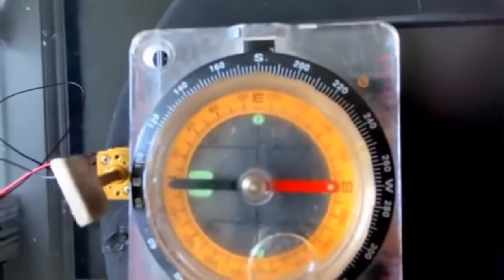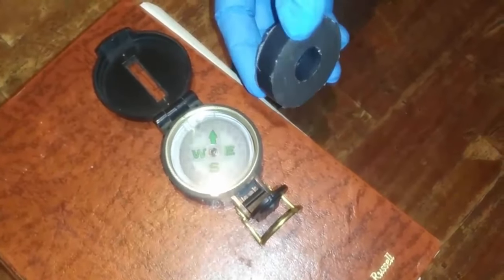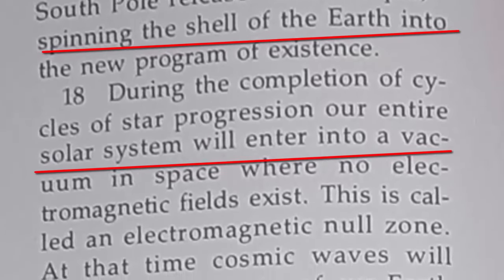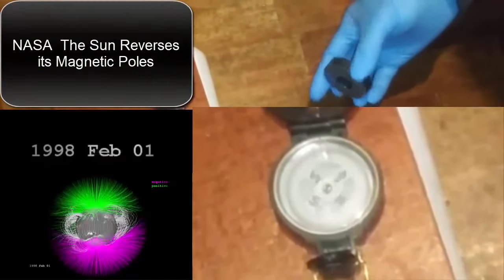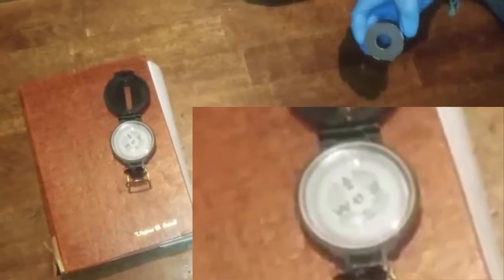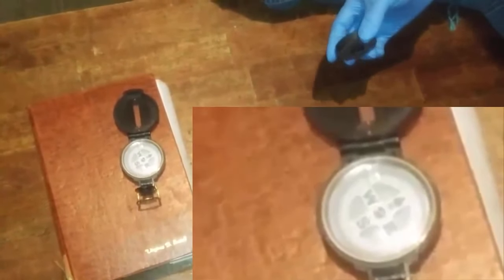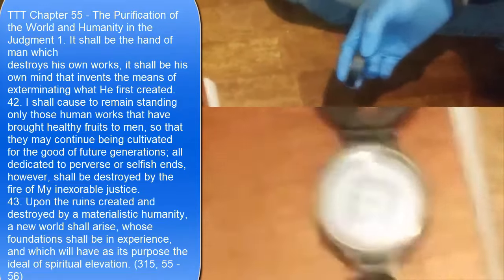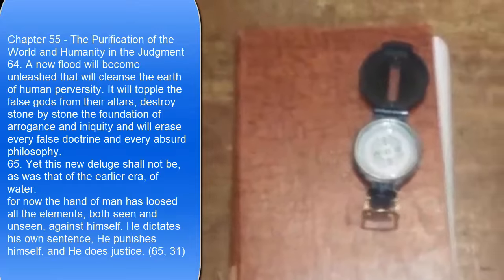Polar Shift Experiment: {MaverickStar Reloaded} Our Solar System is in an Electromagnetic Void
A Pole Shift will change the world. in this video we re-evaluate the experiment performed by Maverickstar Reloaded. Looking at the Magneto sphere with respect to action from the solar system.

See this playlist on how Coach inthefight invented a new way of telling time.  And modified a clock such that it can be used a a Sacred Celestial Calendar.

Use our code and you’ll get $5. RBZFWLT

Coach Inthefight's Homestead Ministry - Amazon Custom Gift List